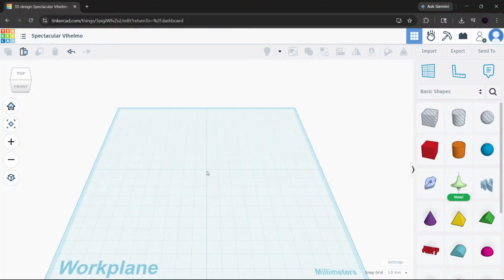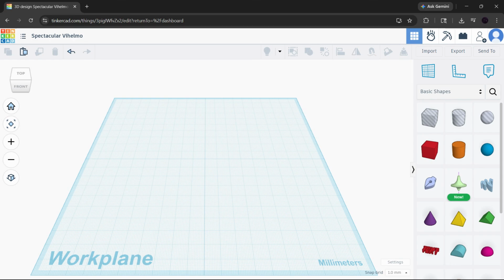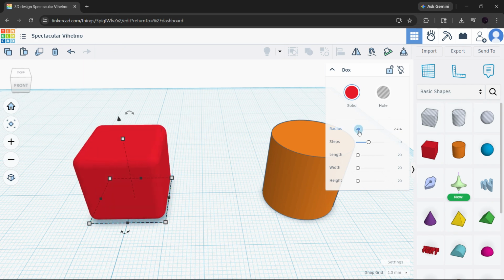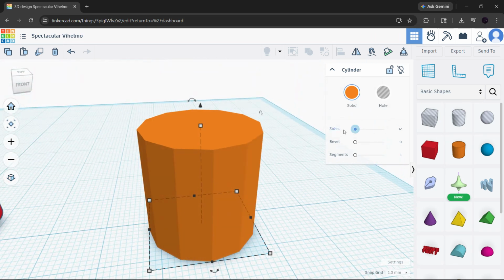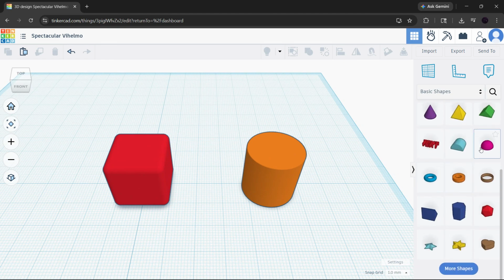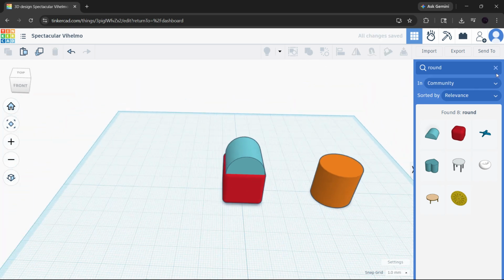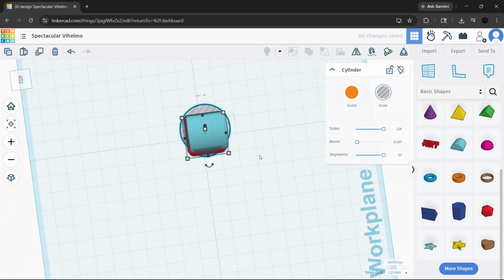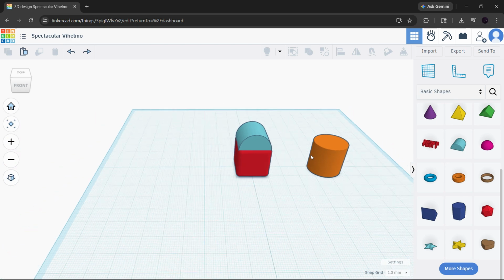How To Smooth Edges Tinkercad (2026 Easy Guide)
Learn how to smooth edges in Tinkercad using Radius, Steps, Round Roof, and a hole cylinder for rounded corners.
Perfect for making cleaner, more professional 3D models in just a few simple steps.

Timestamps
0:00 - Intro and overview
0:24 - Using the Inspector Window and Radius slider
0:58 - Increasing Steps for smoother curves
1:31 - Using the Round Roof shape
1:57 - Applying a Hole Cylinder for rounded corners
2:36 - Quick recap and outro